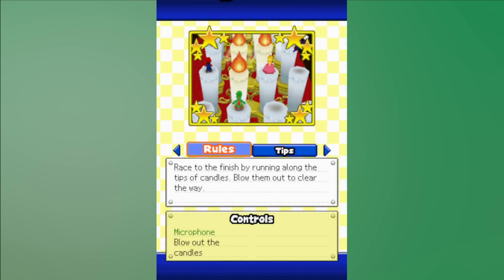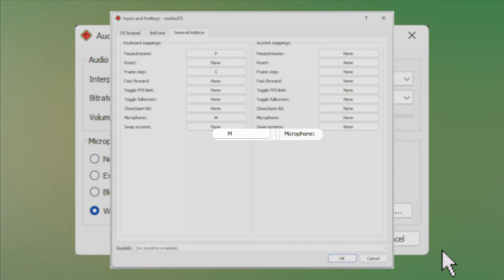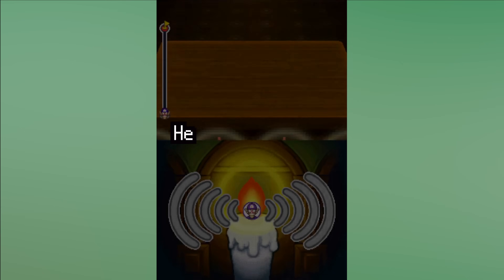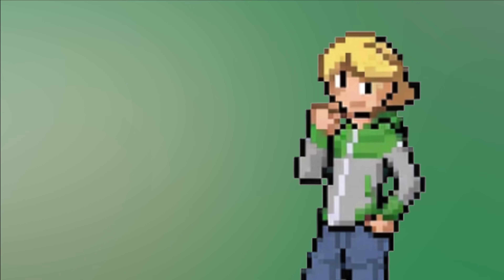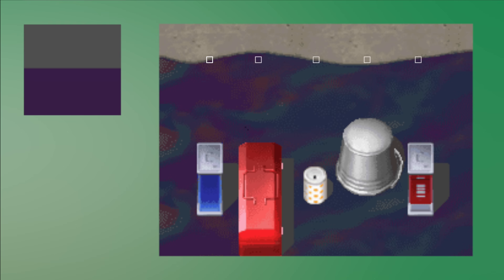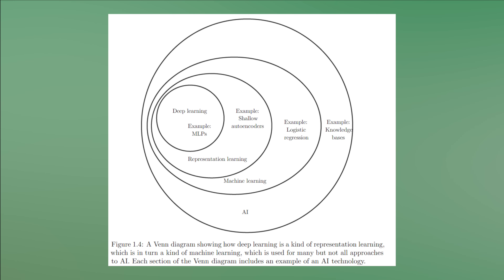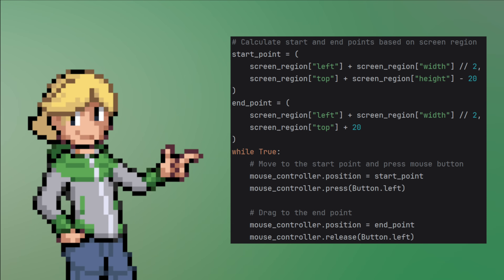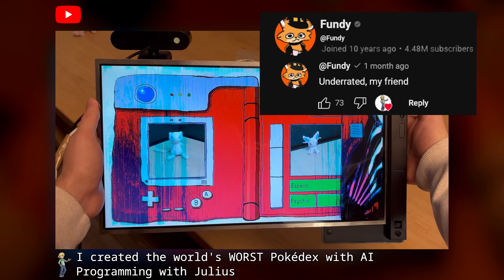AI bot destroys yet more Mario Party DS games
I'm using OpenCV and pydub to destroy more Mario Party DS Games

0:00 Introduction
0:14 Big Blowout
3:36 Trash Landing
6:21 Rail Riders
8:24 Outro

Support me so I can go live in the woods :)